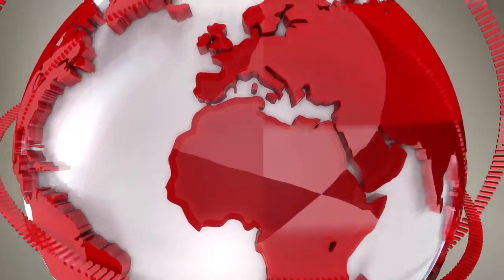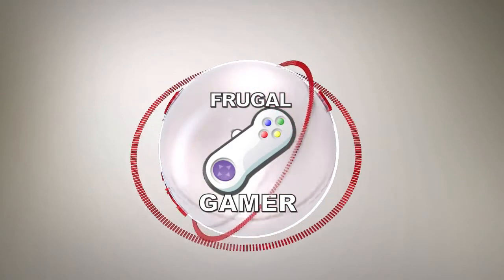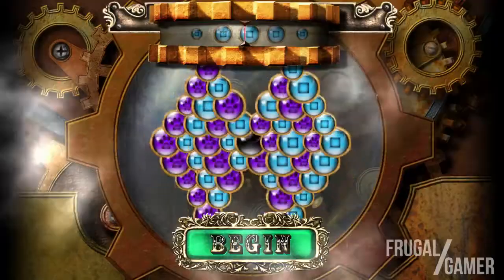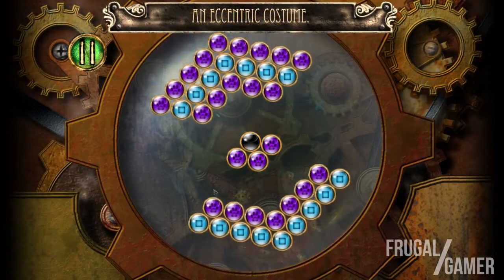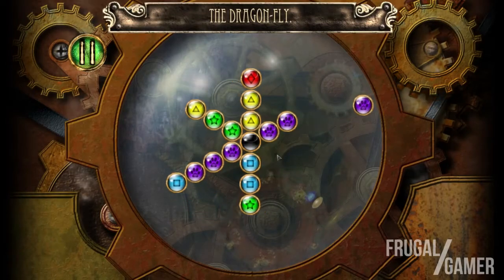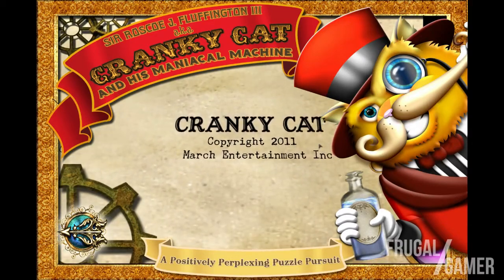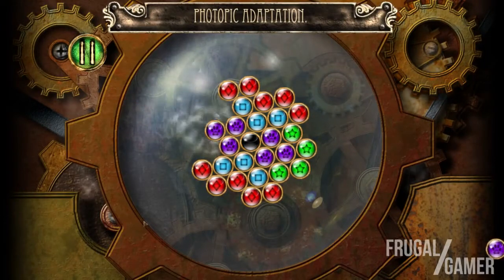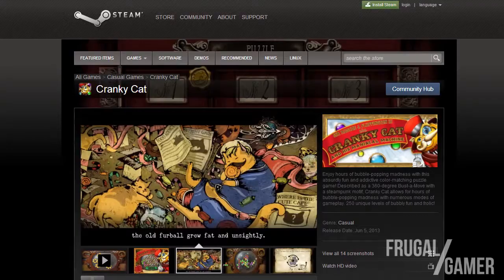Cranky Cat | Frugal Gamer Review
Cranky Cat is an addictive puzzle title that only costs $3!!